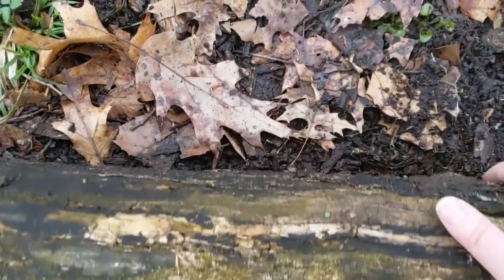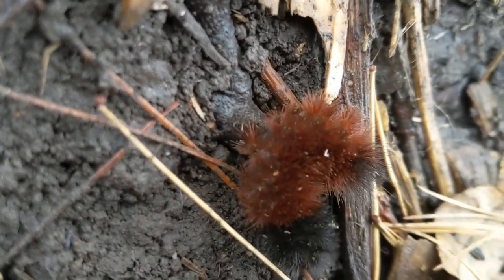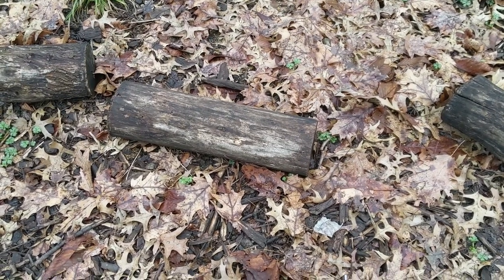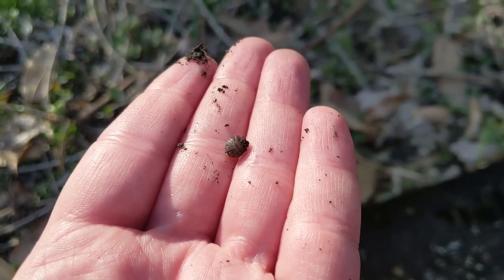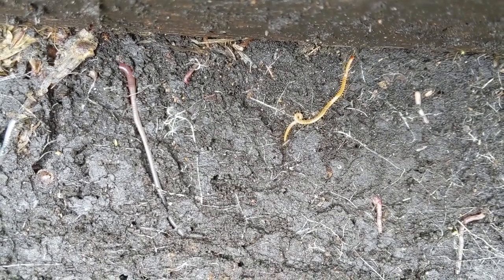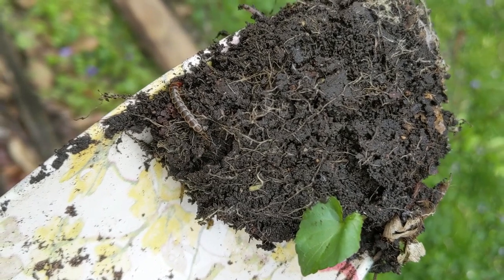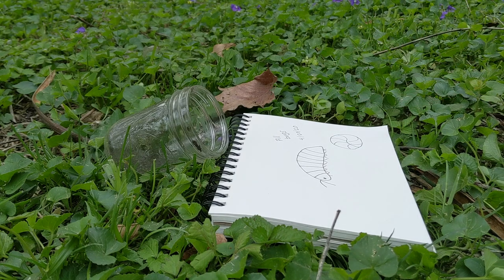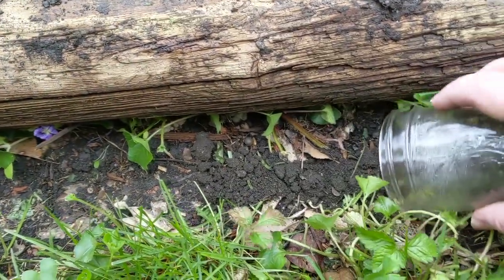Backyard Explorations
What can you find in your very own neighborhood? Come explore the outdoors and learn about some of the critters you may see in your own backyard! This video is most engaging for children and families.